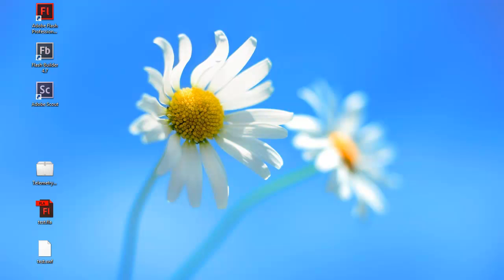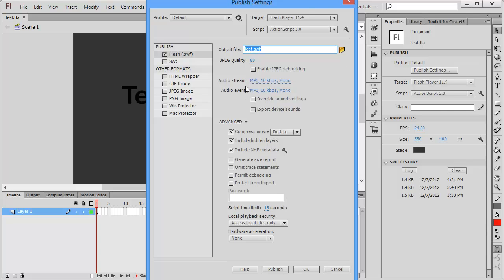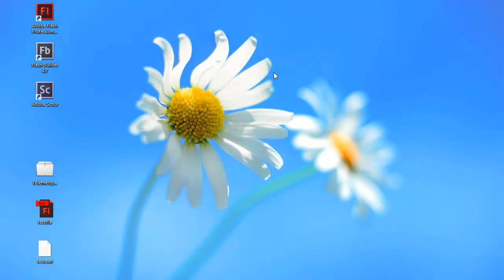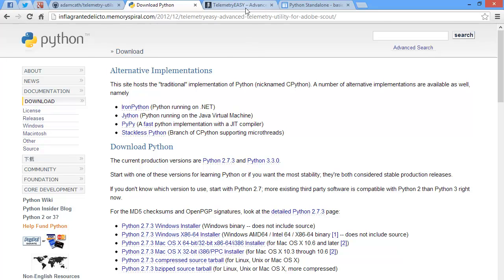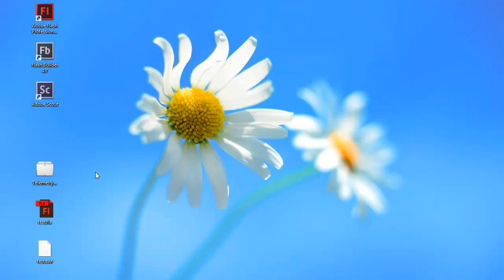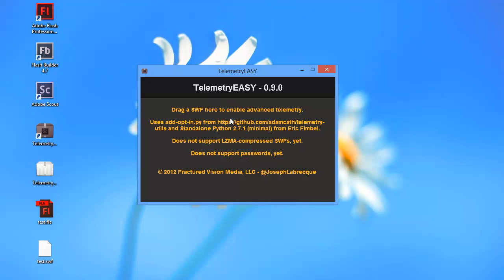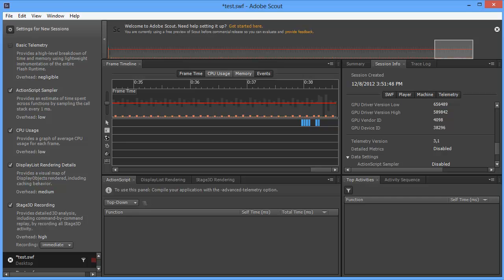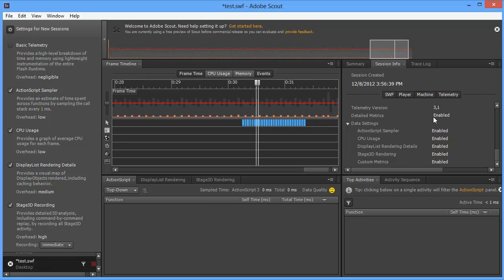TelemetryEASY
The new Flash Builder 4.7 has a nice compile option which can be enabled in pure ActionScript projects to enable detailed telemetry for measurement and profile via Adobe Scout. What about Flex projects? What about projects created with Flash Professional? Wouldn't you want to use these with Scout as well? Adobe does have a solution for this in the form of a small Python script which can be run against a precompiled Flex or Flash Pro swf in order to enable Scout profiling... it's a bit of a pain to use though... you have to install Python and be fairly comfortable with the command line in order to get it to work.

This is where TelemetryEASY comes into play. This is an AIR application for Windows which has bundled within it both the Python script used to modify swf data as well as a standalone version of Python 2.7 to execute the script. This is all accomplished through a drag and drop mechanism -- couldn't be simpler.